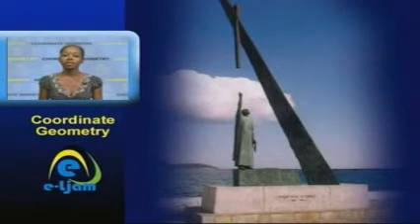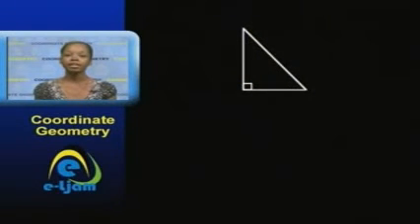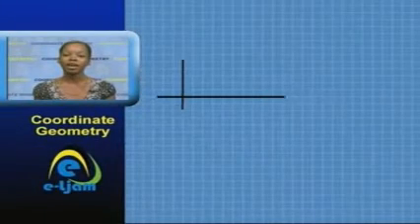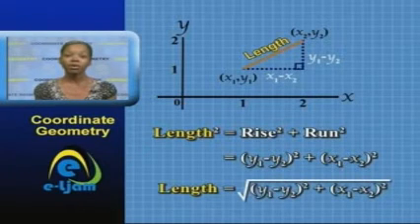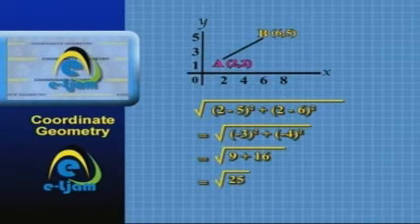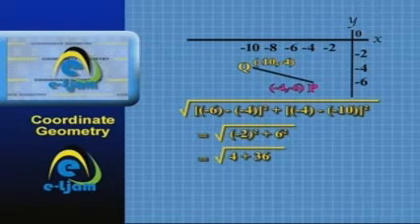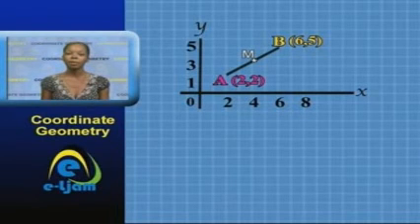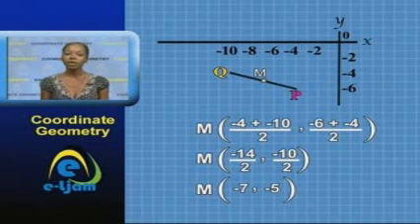eLearning Jamaica- Mathematics: Coordinate Geometry